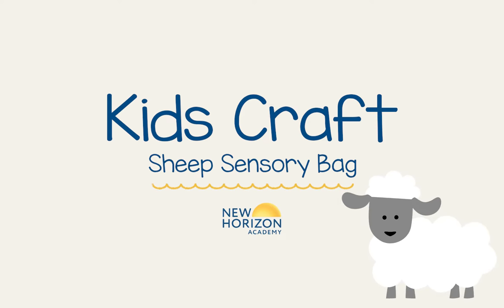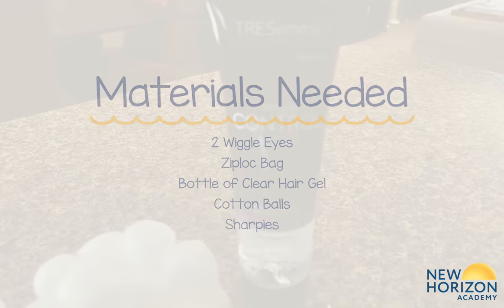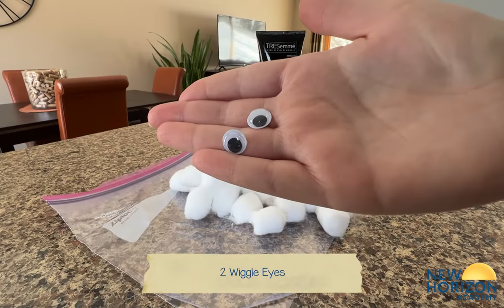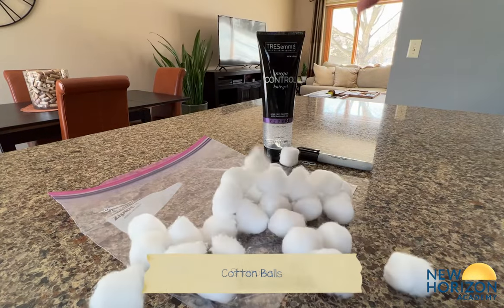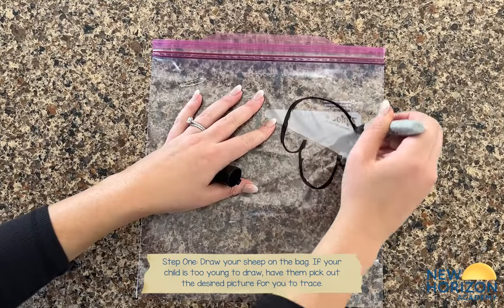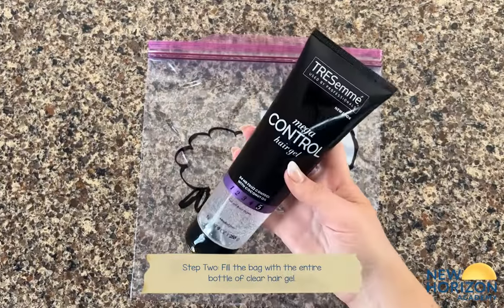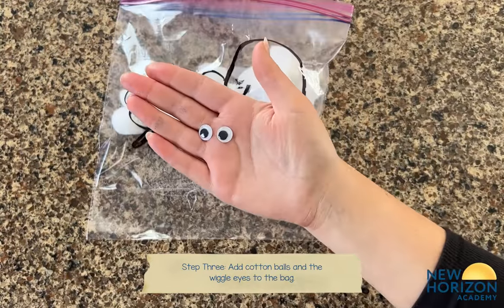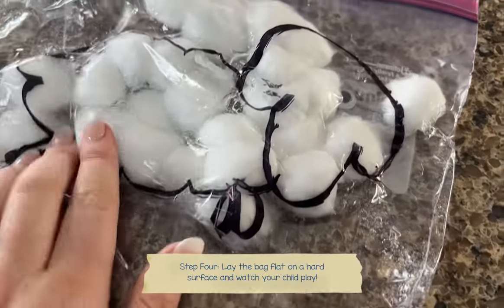New Horizon Academy Kids Craft Sheep Sensory Bag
Materials Needed:
2 Wiggle Eyes
Ziploc Bag
Bottle of Clear Hair Gel
Cotton Balls
Sharpies

Instructions:
Step One: Draw your sheep on the bag. If your child is too young to draw, have them pick out the desired picture for you to trace.
Step Two: Fill the bag with the entire bottle of clear hair gel.
Step Three: Add cotton balls and the wiggle eyes to the bag.
Step Four: Lay the bag flat on a hard surface and watch your child play!